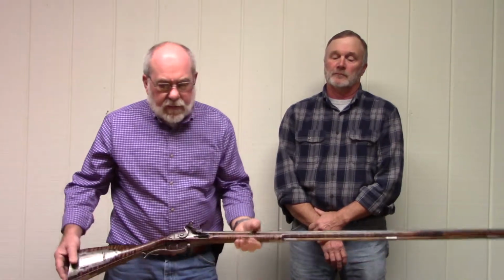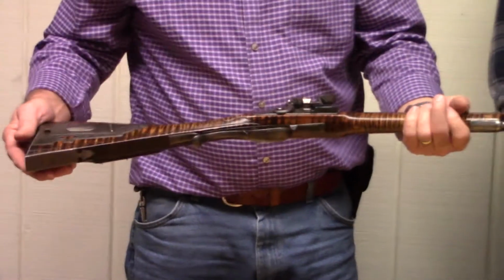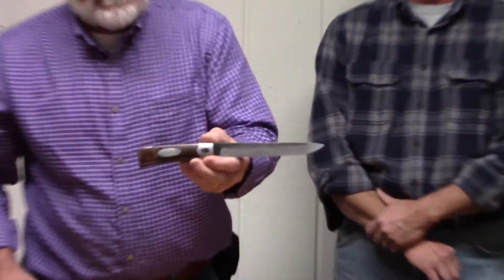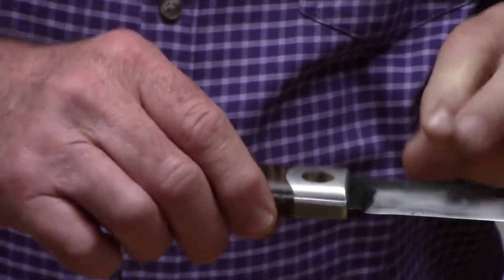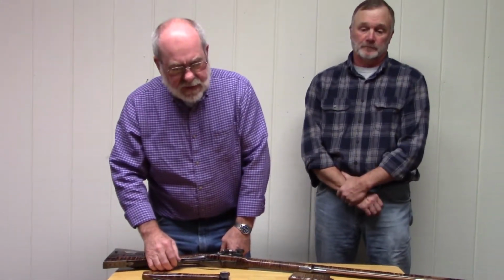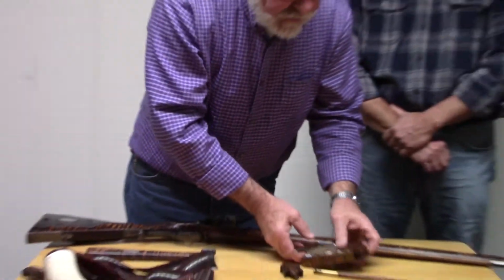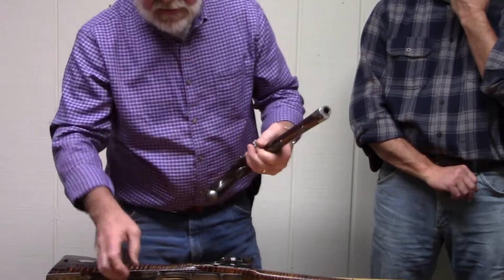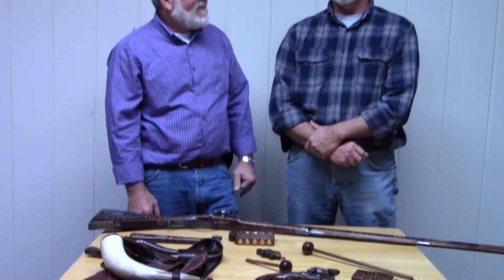Aim Small; Miss Small: Lowell Haarer & Wes Shrader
Artist & Collector Collaboration